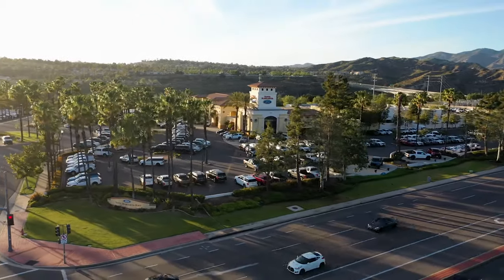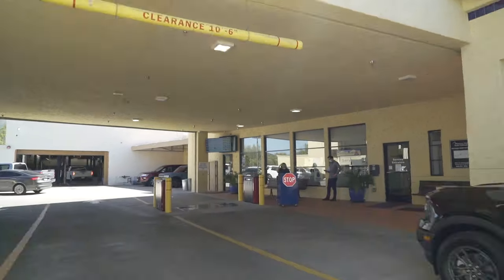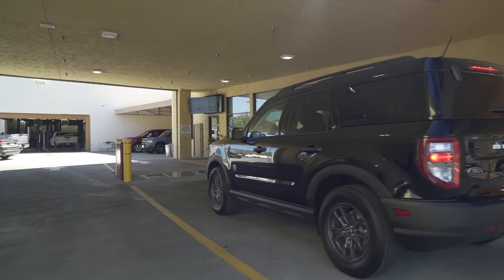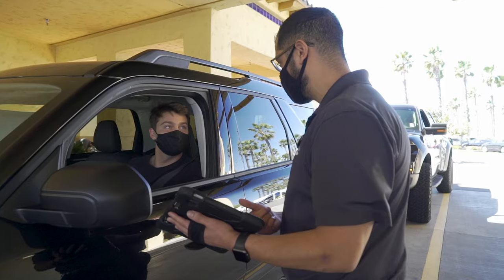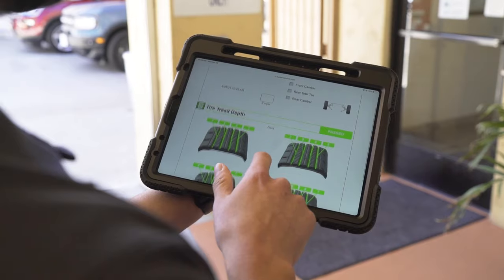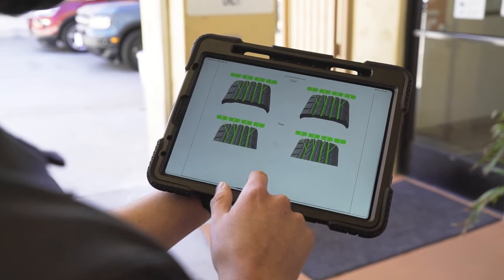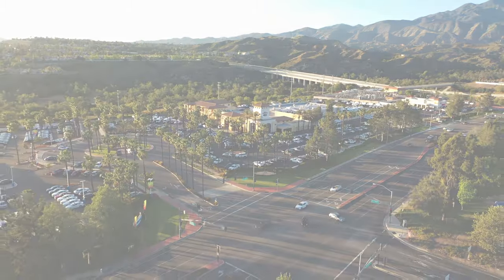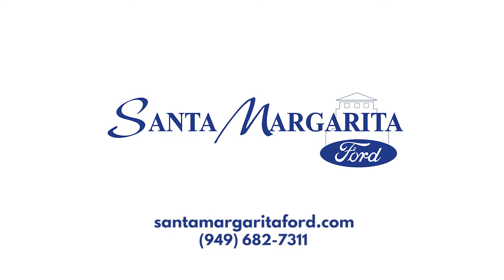Santa Margarita Ford - Tire Tread Technology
Get results on the condition of your tires in seconds with our new Hunter Tread Depth System. Simply drive over the sensors and get instant easy-to-read results! Schedule your next service appointment with us today here at Santa Margarita Ford.